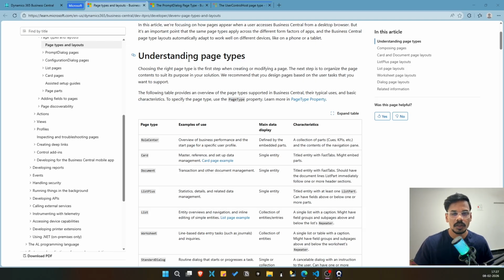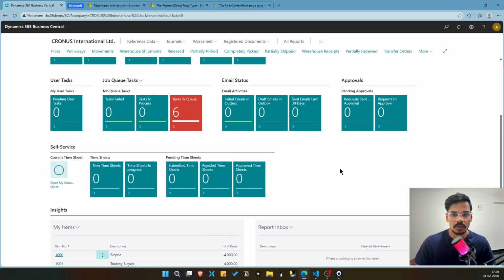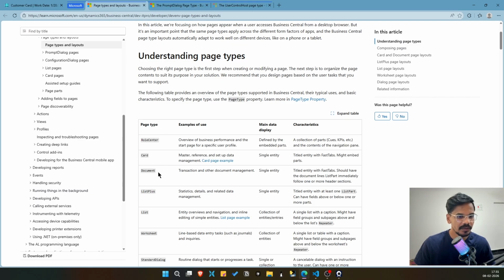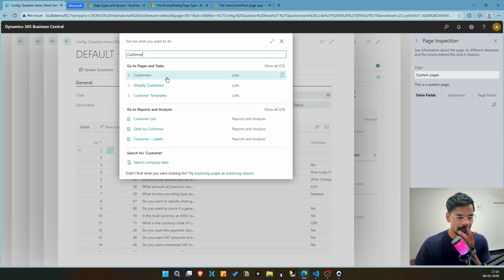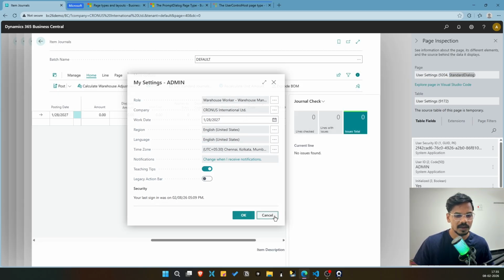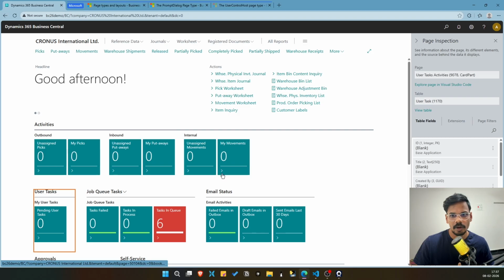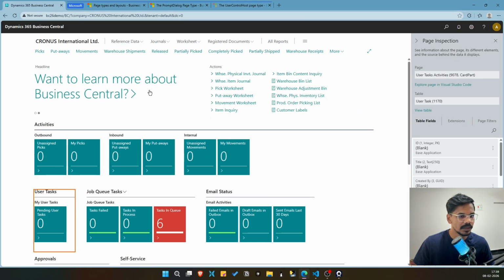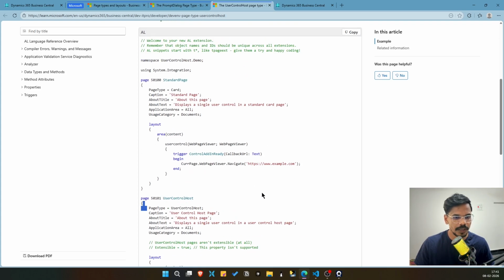[Zero To Hero]: Different Page Types in Business Central AL🚀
In this video, we dive deep into the various Page Types available in Microsoft Dynamics 365 Business Central AL development. Choosing the right UI is critical for a great user experience, and understanding the differences between a Card, List, Document, and Worksheet is the first step toward becoming a pro developer.

We explore real-world examples directly within Business Central to see how these pages function, including:

Role Centers for user dashboards.

Card & List Pages for master data.

Document Pages for transactions like Sales Orders.

Navigate Pages for creating setup wizards.

Specialized Dialogs like Confirmation and Standard dialogs.

Whether you are building a small extension or a complex vertical solution, this guide will help you choose the correct page type for every scenario.

2. Timestamps
[00:00] Introduction to Page Types in Business Central
[01:11] Role Center Page Type: The user's start page
[02:54] Card Page: Managing Master & Reference data
[03:43] Document Page: Transactional data (Sales/Purchase Orders)
[04:36] List Plus vs List Pages: Understanding the difference
[06:13] Worksheet Page: Line-based data entry and Journals
[06:53] Standard Dialogue: Simple user input boxes
[07:46] Navigate Page: Building Assisted Setup Wizards
[08:50] Card Part Page: Embedding factboxes and sub-pages
[10:01] List Part Page: Embedding lists within Documents
[10:36] Headline Part: Displaying insights on Role Centers
[11:18] Confirmation Dialogue: Handling Yes/No user prompts
[12:10] Preview: Prompt Dialogue and User Control Host

3. About the Series: Zero To Hero Business Central
The Zero To Hero Business Central series is a comprehensive, free learning journey designed to take you from a complete beginner to a confident AL developer. This series covers everything from the basics of environment setup and table creation to advanced UI design and business logic integration. My goal is to make high-quality Business Central education accessible to everyone.

4. 🔗 Resources & Links

5. Hashtags